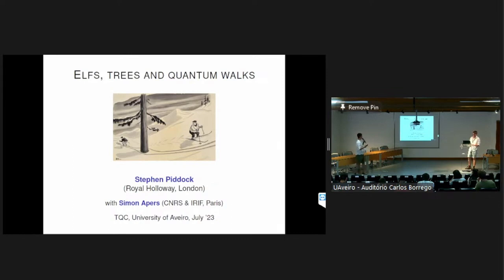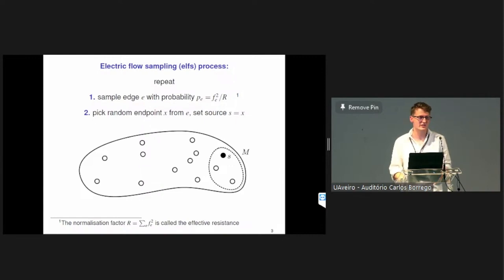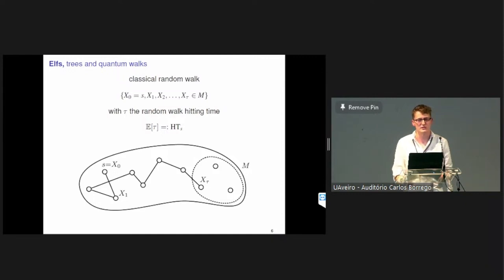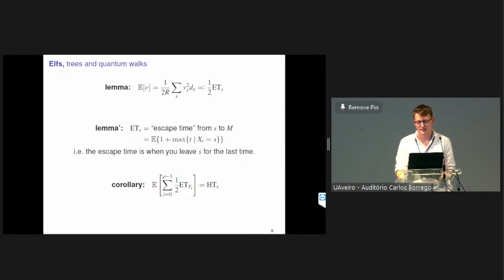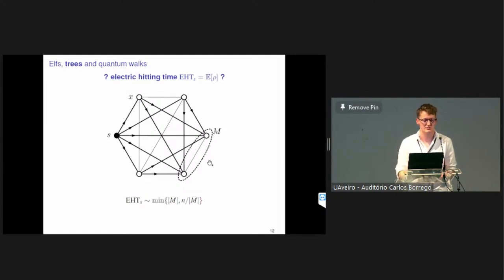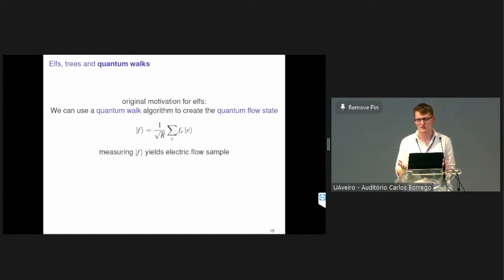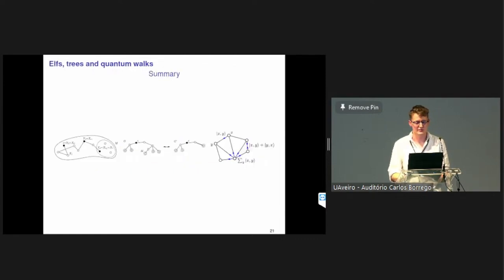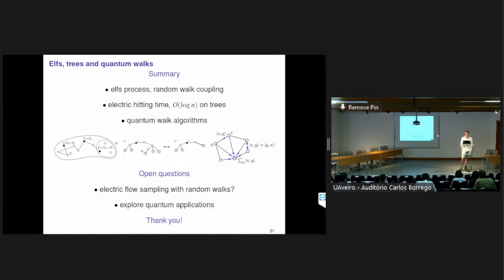Elfs, trees and quantum walks - Stephen Piddock | TQC 2023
Stephen Piddock
Elfs, trees and quantum walks

We study an elementary Markov process on graphs based on electric flow sampling (elfs). The elfs process repeatedly samples from an electric flow on a graph. While the sinks of the flow are fixed, the source is updated using the electric flow sample, and the process ends when it hits a sink vertex.
We argue that this process naturally connects to many key quantities of interest. E.g., we describe a random walk coupling which implies that the elfs process has the same arrival distribution as a random walk. We also analyze the electric hitting time, which is the expected time before the process hits a sink vertex. As our main technical contribution, we show that the electric hitting time on trees is logarithmic in the graph size and weights.
The initial motivation behind the elfs process is that quantum walks can sample from electric flows, and they can hence implement this process very naturally. This yields a quantum walk algorithm for sampling from the random walk arrival distribution, which has widespread applications. It complements the existing line of quantum walk search algorithms which only return an element from the sink, but yield no insight in the distribution of the returned element. By our bound on the electric hitting time on trees, the quantum walk algorithm on trees requires quadratically fewer steps than the random walk hitting time, up to polylog factors.

18th Conference on the  Theory of Quantum Computation, Communication and Cryptography.

Phasecraft, UK
ML4Q, Germany
Dulwich Quantum